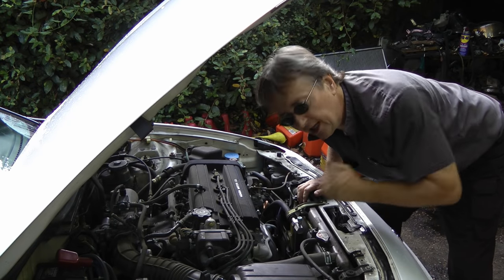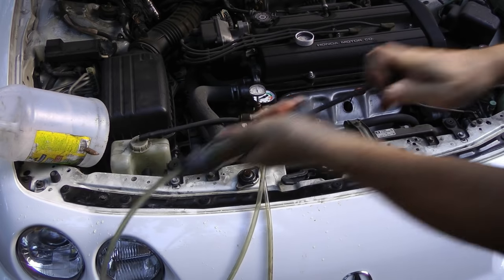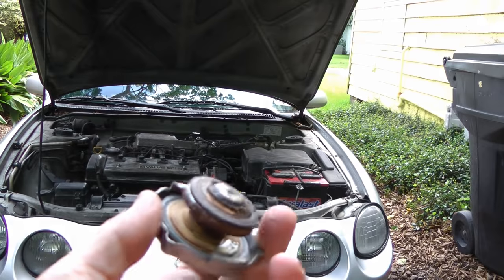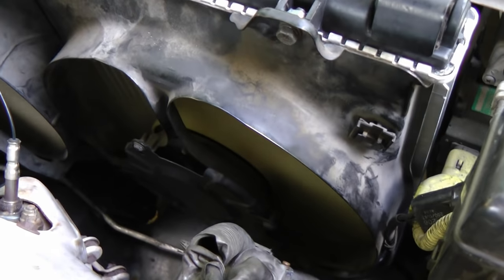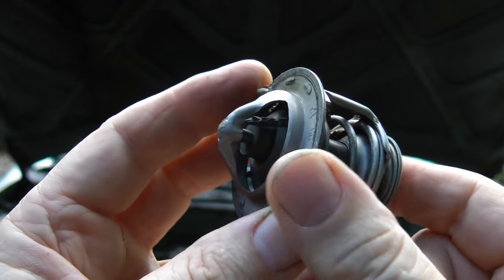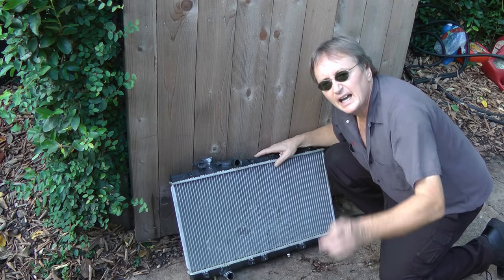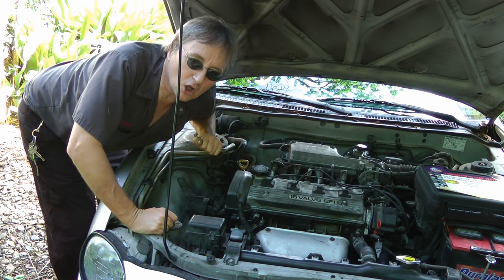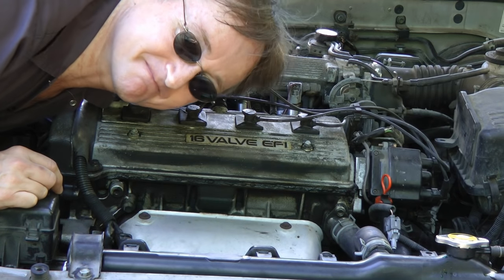How to Fix a Overheating Car Engine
Engine overheating. How to fix a overheating car engine on your car DIY with Scotty Kilmer. How to repair overheating problems. There are many reasons why a car engine could overheat such as, cooling system leaking, radiator problems, bad thermostat or blown head gasket. Overheating troubleshooting, inspection and repair. DIY car repair with Scotty Kilmer, an auto mechanic for the last 42 years.

⬇️Scotty’s Top DIY Tools:
1. Bluetooth Scan Tool
2. Cheap Scan Tool
3. Professional Socket Set
4. Wrench Set
5. No Charging Required Car Jump Starter
6. Battery Pack Car Jump Starter

⬇️Things used in this video:
1. Pressure Tester
2. Combustion Leak Detector
3. Flashlight
4. Common Sense
5. Full HD Camera
6. My computer for editing / uploading
7. Video editing software
8. Thumbnail software